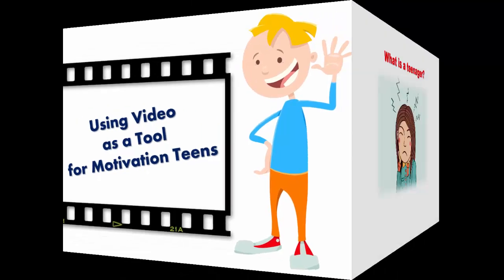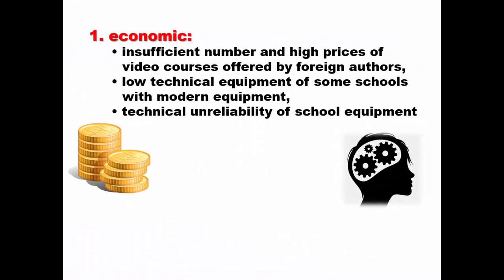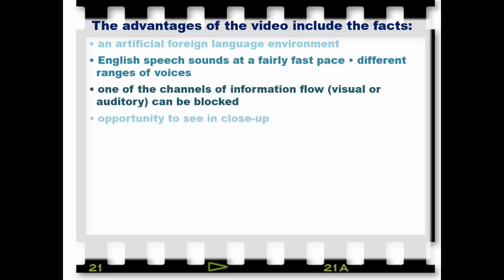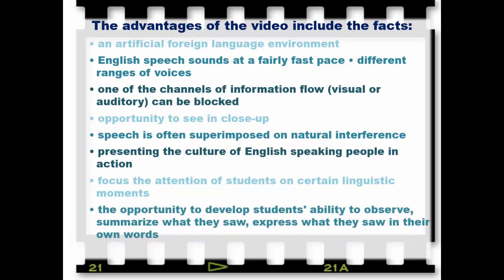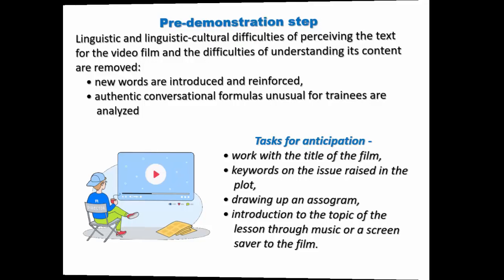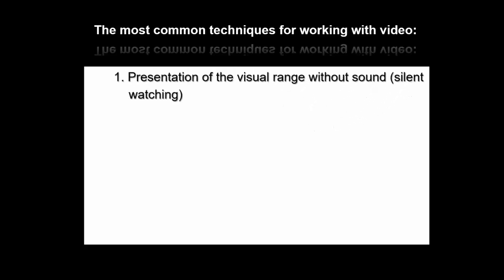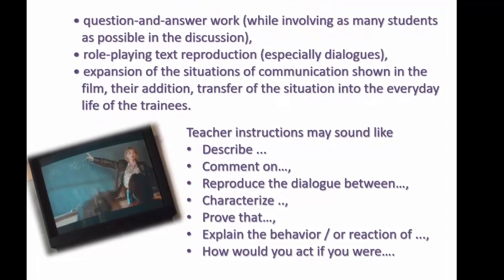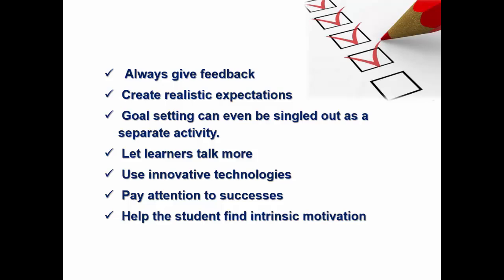Using Video as a Tool for Motivation Teens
применение видеоресурсов на уроке английского языка